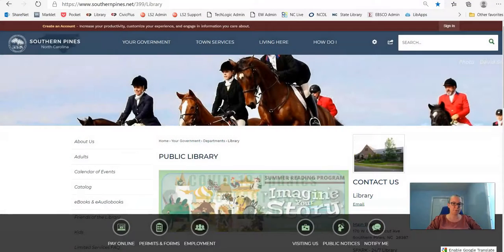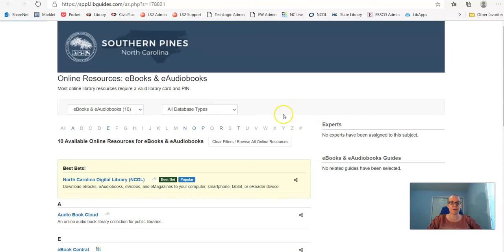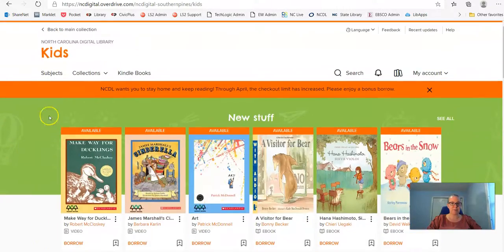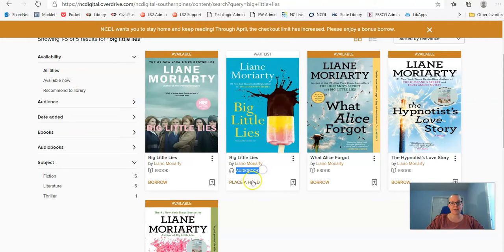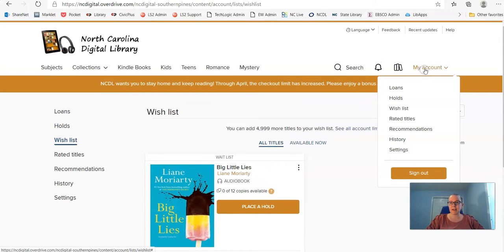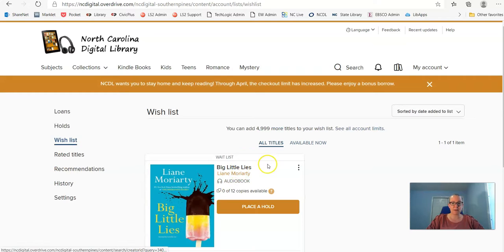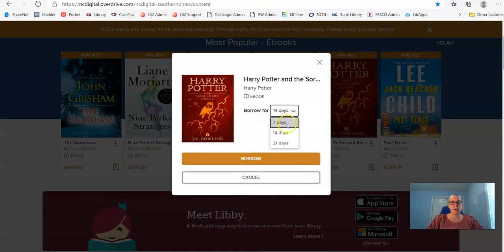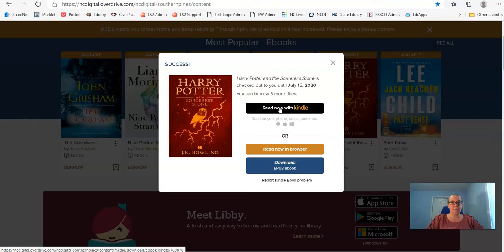Tech Tuesday: North Carolina Digital Library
North Carolina Digital Library (NCDL) is a collection of eBooks, eAudiobooks, eMagzines, and eVideos. SPPL patrons can access the collection with their library card number and PIN using the Libby or Overdrive apps. This short video tutorial will show you how to log into NCDL, place holds, and dowload content.

Tech Tuesday gives short tutorials on how to use library resources and services online.

Original video posted on the library's Facebook page June 30, 2020.